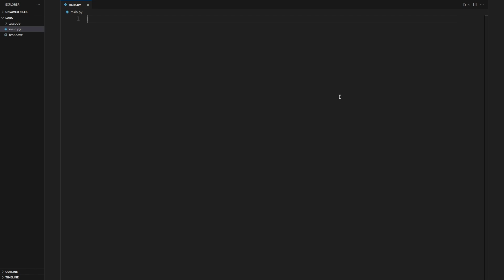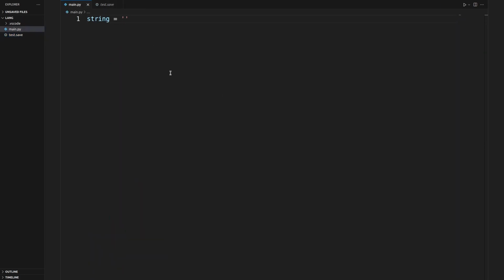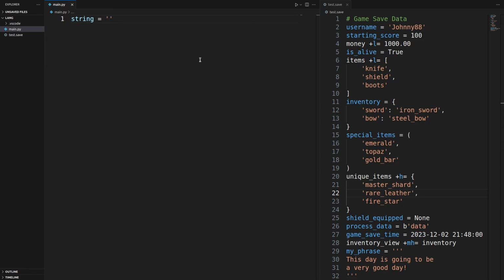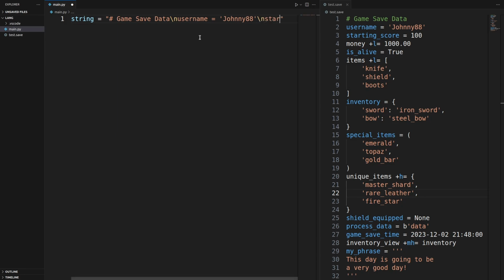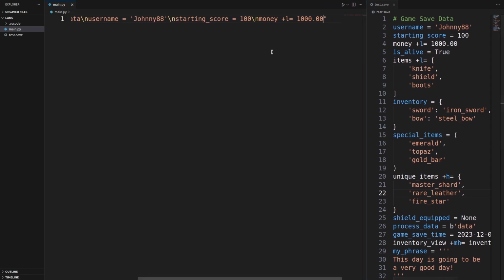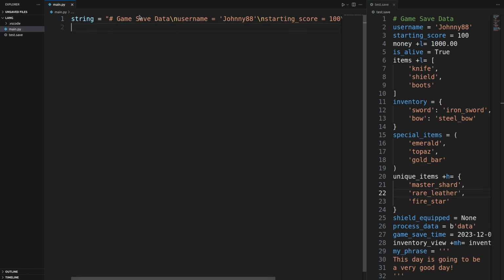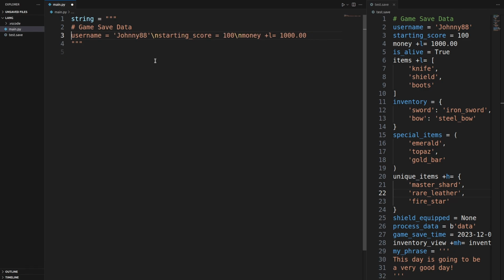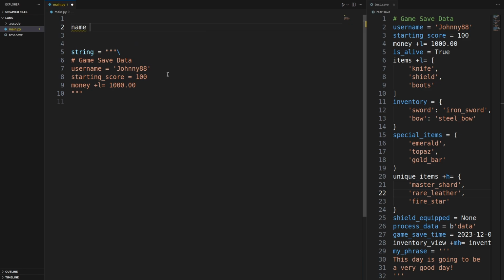Using the maci Data Language in a String | Python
See how to load and work with maci Data Language directly from a string, useful for dynamic or embedded data.

timestamps:
00:00 welcome
01:10 inline string syntax
05:26 multiline string syntax